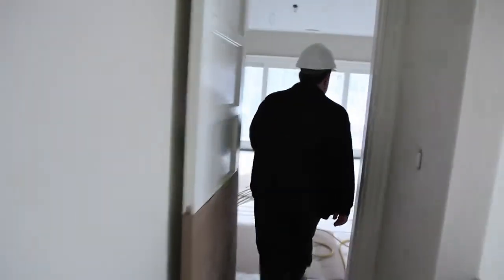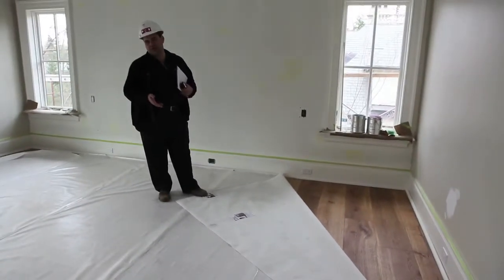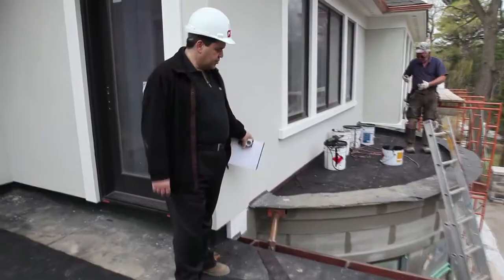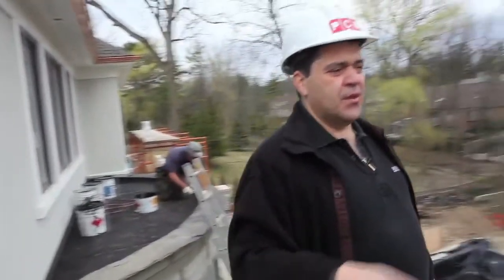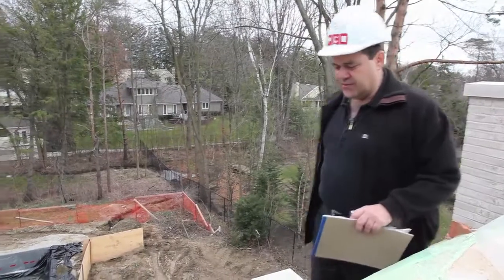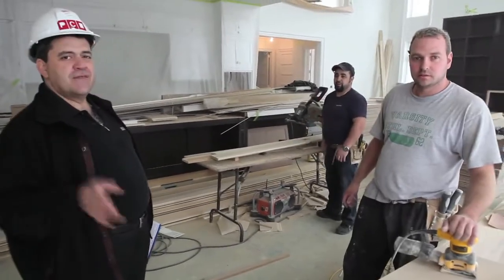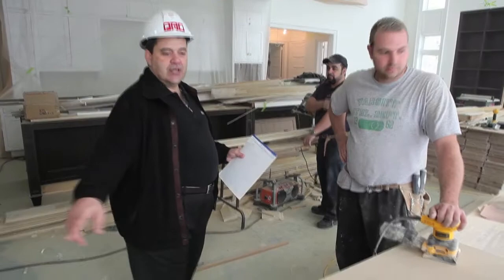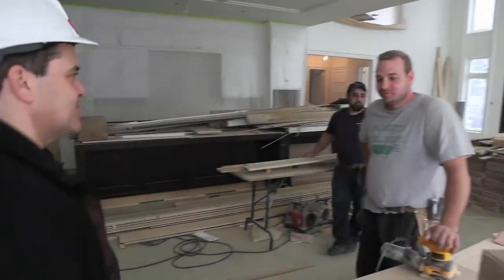Rita's House Home Update 4 - Carlos Jardino & PCM Inc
Rita's House realized by Carlos Jardino and PCM Project &  Construction Management Inc.